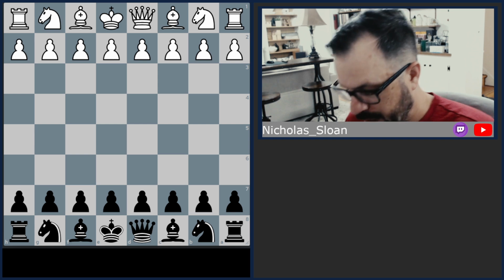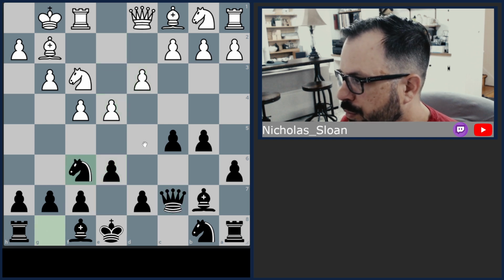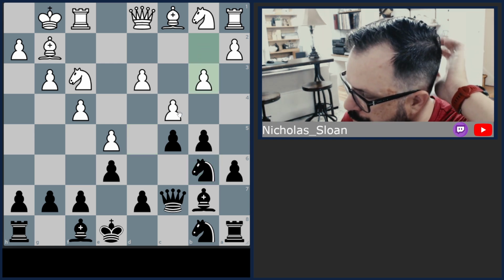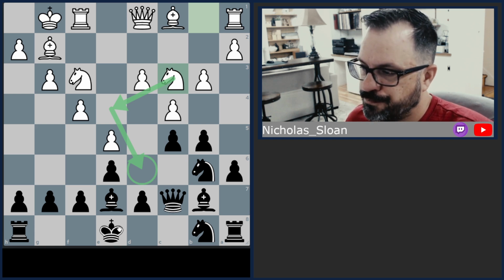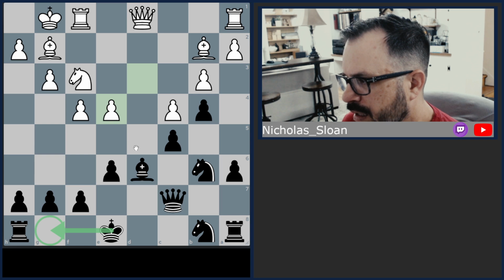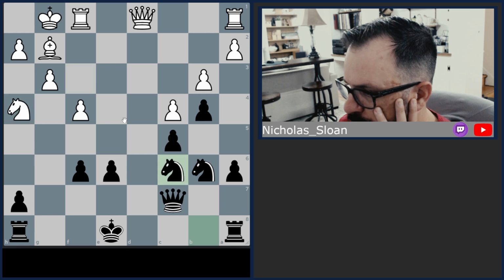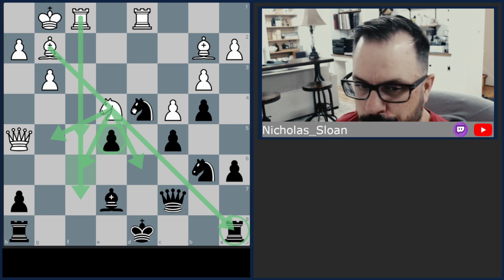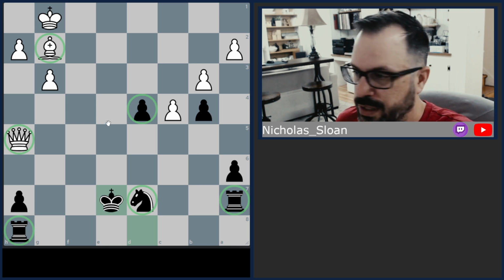Fear of Chess Failures: Deadly Bird Opening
⏰TIMESTAMPS⏰
0:00 - Introduction
1:14 - Analyzing opening moves
3:49 - Critical decision-making
5:30 - Evaluating the position
7:26 - Missed opportunities and alternative lines
8:46 - Difficulty in defending
10:56 - Struggle to find a plan
13:24 - Lessons learned and reflections
15:40 - Computer analysis and final thoughts

As the game progresses, I face challenges in development and struggle to find the right moves. I discuss various possibilities and think about positional advantages and pawn structure. However, I make a crucial mistake by not castling and it puts me in a difficult position to defend. 🏰🛡️

Despite the uphill battle, I fight back and try to create complications to unsettle my opponent. I make some sacrifices and defensive moves in an attempt to turn the game around, but my opponent's relentless pressure proves too much to handle. ♟️🔥

Although the outcome is not in my favor, I'm proud of the fighting chess I played and the lessons I learned. I reflect on my decision-making and consider alternative moves that could have improved my chances. 💪🤔

In the end, I review the computer analysis, which highlights key moments and reveals missed opportunities. While I played at 91% accuracy, my opponent showed impressive accuracy at 95%. 😲💯

Your support is greatly appreciated and helps me grow. 🎦🔍📈